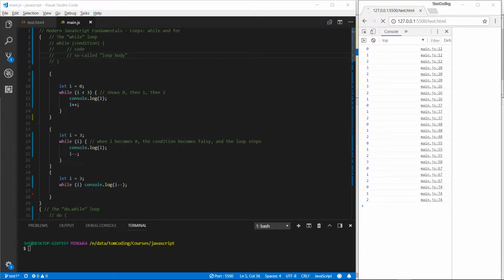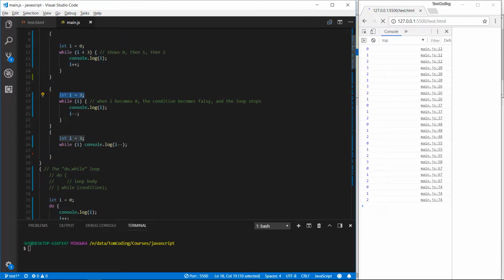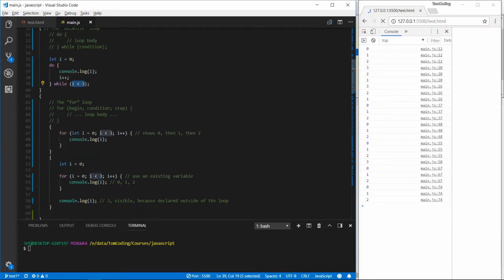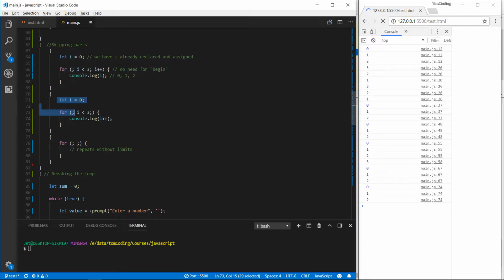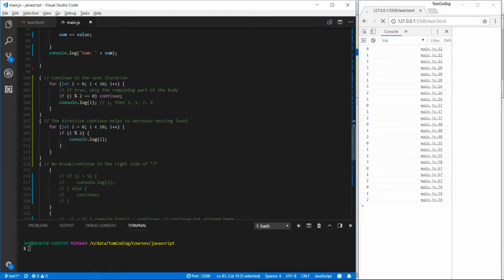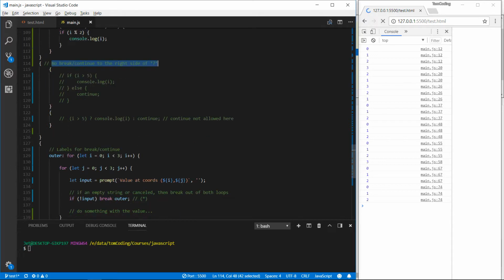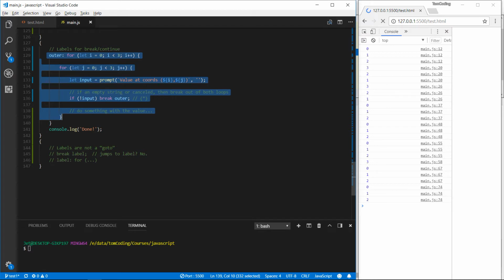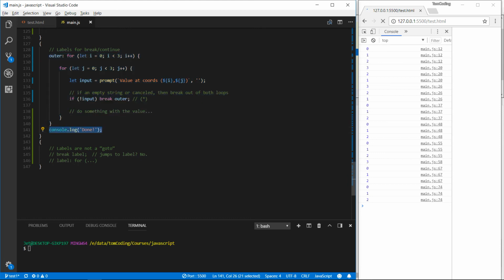Modern JavaScript Fundamentals 10 Loops while and for